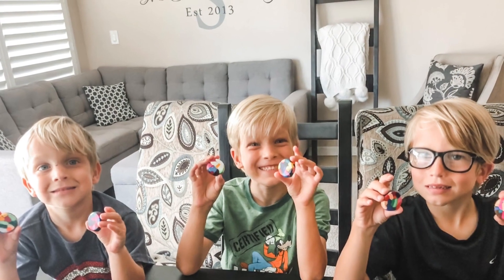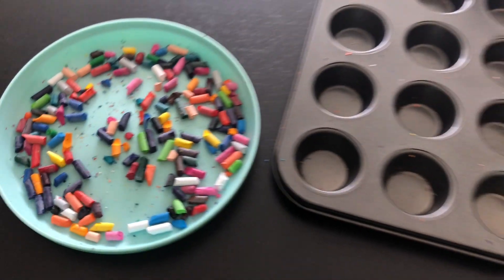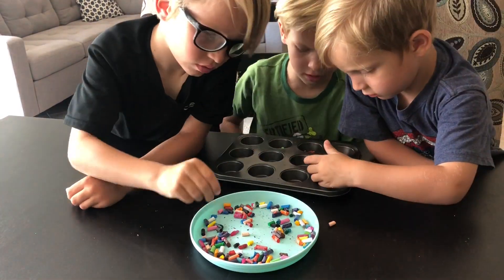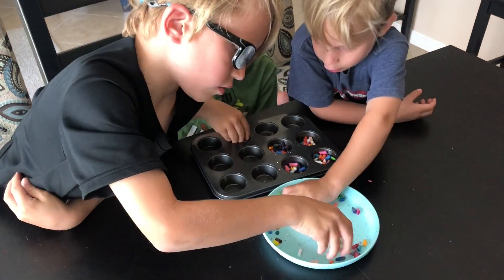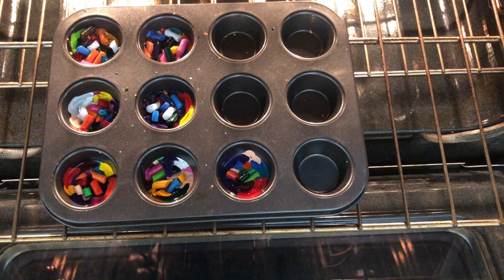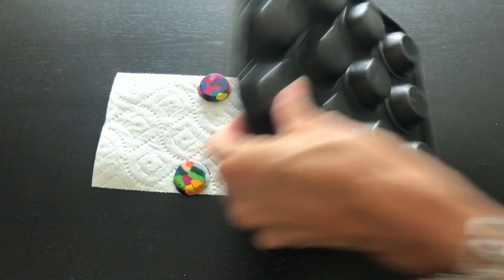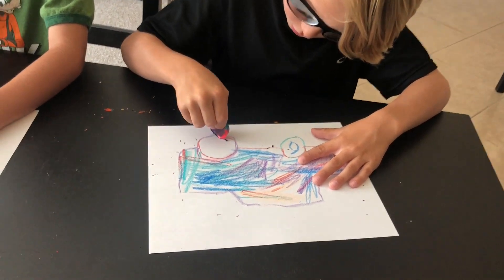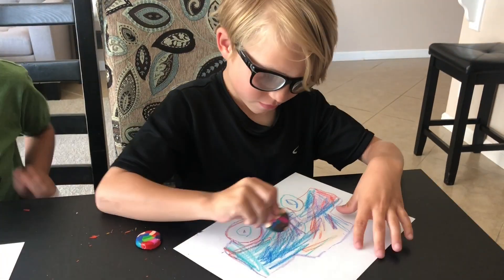Melted Crayons Project For Kids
Mini Muffin Melted Crayons Fun Project For Kids

Kids love to create, and creating multi-color crayons is pretty much one of the best things to create! This project is easy and fun, plus when it is complete kids can use the crayons and watch them change colors. Plus, this makes for a great science lesson in regards to solids and liquids. The best way to teach science is to make it fun!